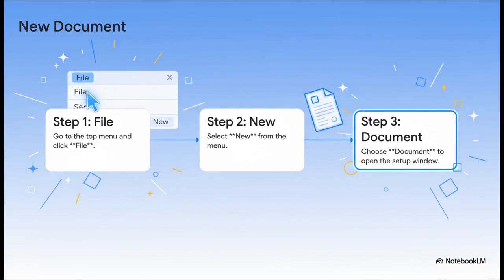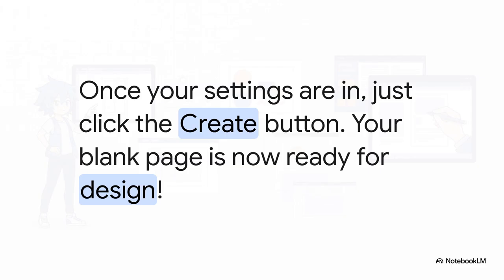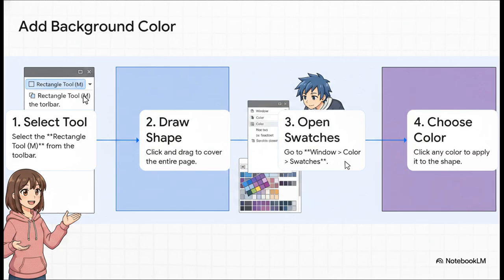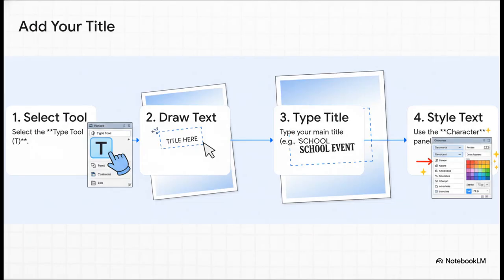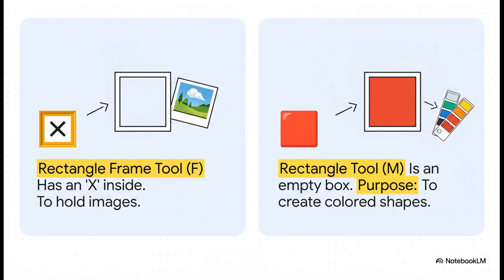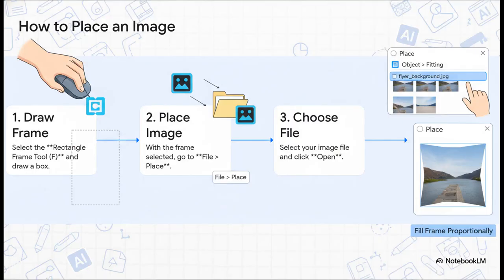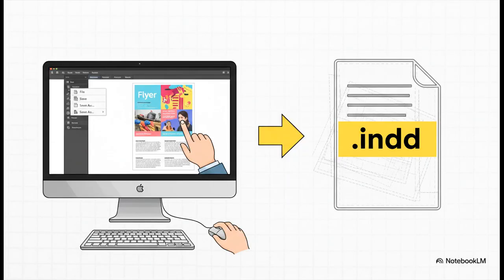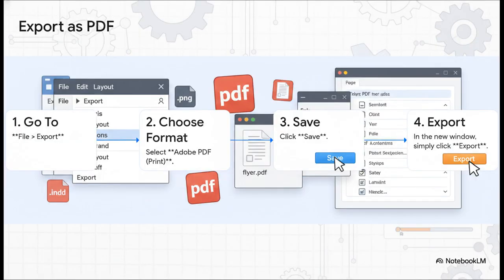How to Design a Flyer in Adobe InDesign | Classroom Beginner Student Project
Are you new to Adobe InDesign? In this beginner-friendly tutorial, you’ll learn how to create your first flyer step by step.
In this lesson, you’ll learn how to:
• Set up a new document correctly (A4 or Letter size)
• Adjust margins and layout settings
• Add and format text
• Insert images properly
• Use color and typography effectively
• Export your flyer for print or digital sharing
This tutorial is perfect for:
✔ High school digital design students
✔ Beginner graphic designers
✔ Teachers teaching Adobe InDesign
✔ Anyone preparing for Adobe certification foundations
By the end of this video, you’ll understand how to design a clean, professional flyer using Adobe InDesign tools and panels.
🎓 Looking for classroom resources and full lesson plans?
📩 Join my Adobe Classroom Resource List